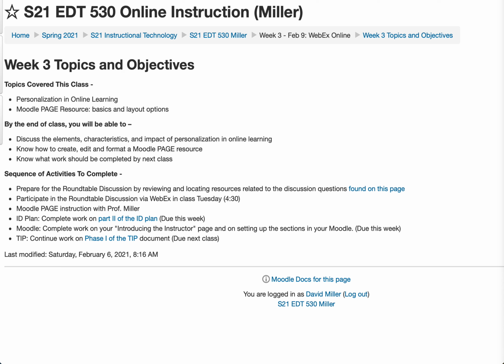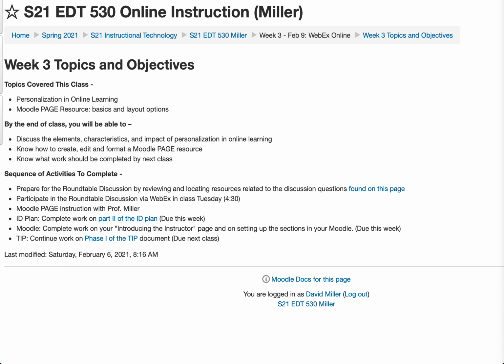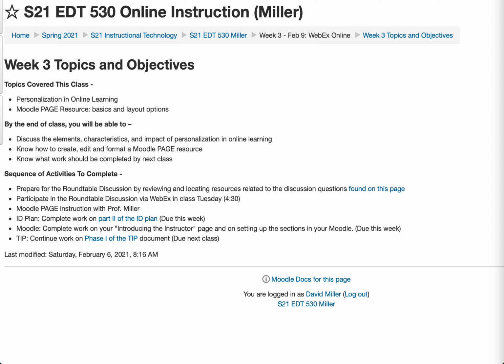EDT 530 2-9-21 Video 1